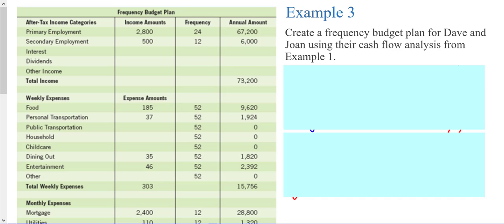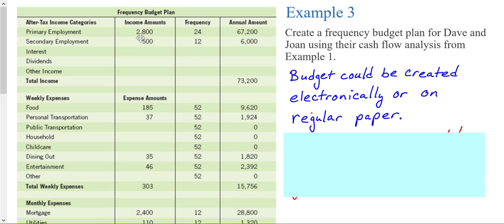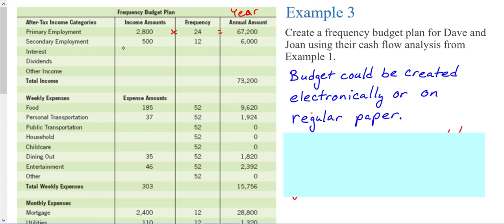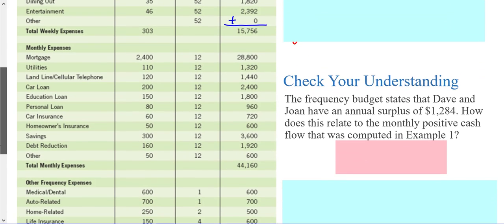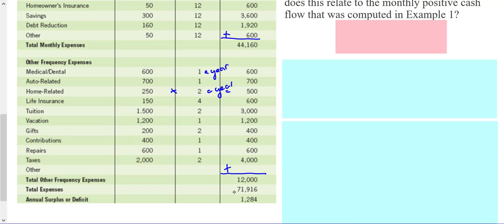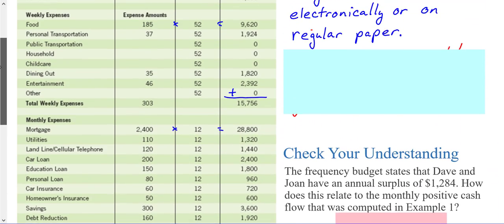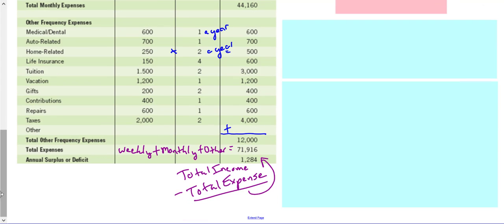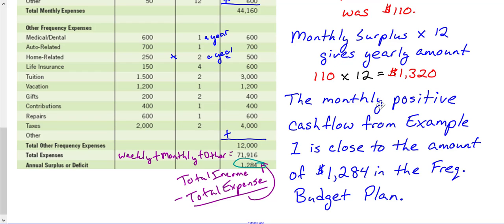1-4 Frequency Budget Plans